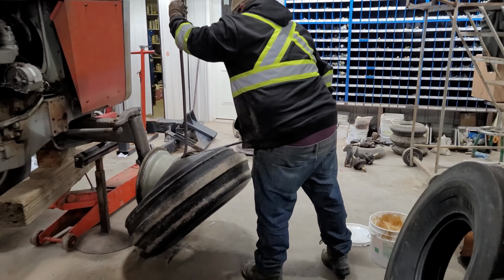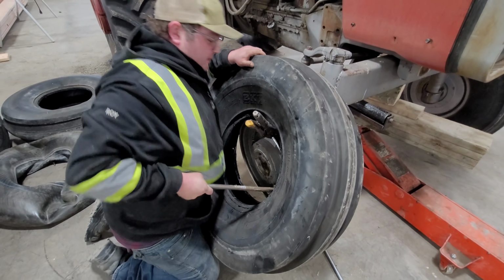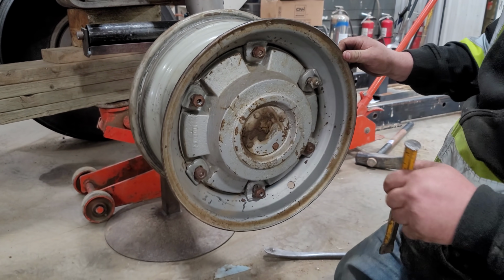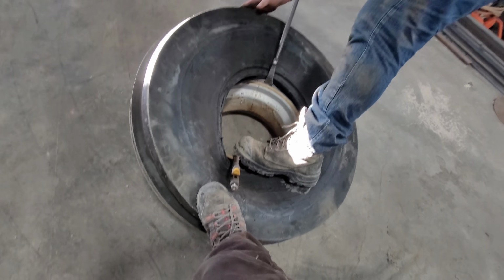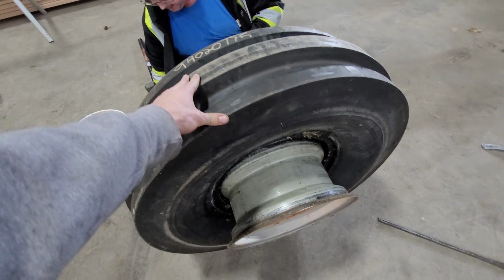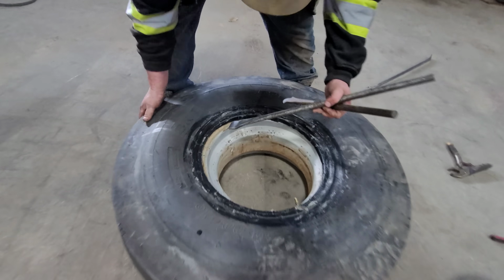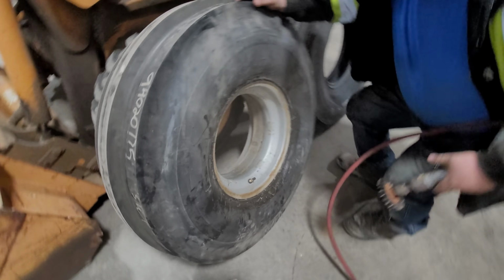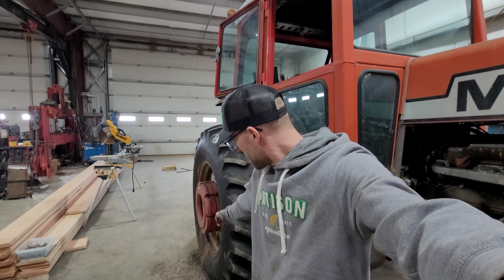The Massey gets some new front tires!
** Roy came down to the farm to change the tires on the Ole Massey Ferguson 1105 - which we may call Ernie from here on out. 🤣🤷

** Ernie is getting some new front tries and getting one back one fixed, huge thanks to Roy for allowing me to video and for explaining things so well. 🙂

** Again, thankyou guys for the interest in what we do! You guys are awesome!